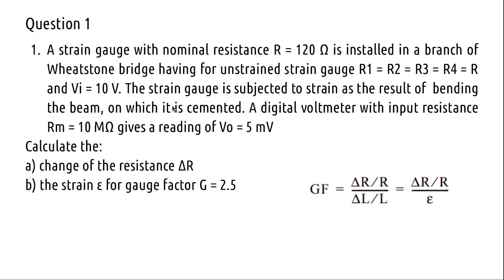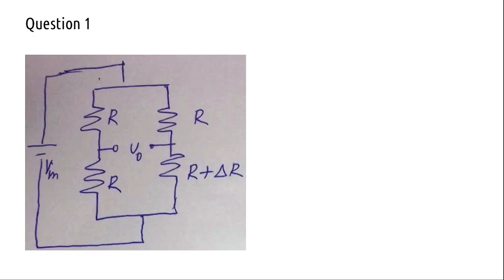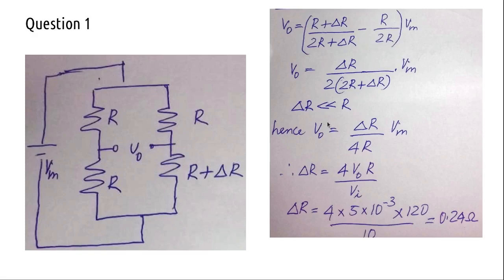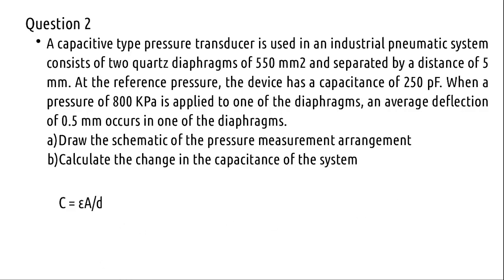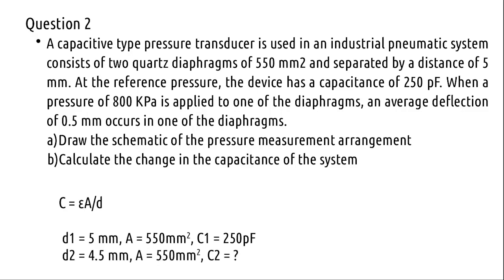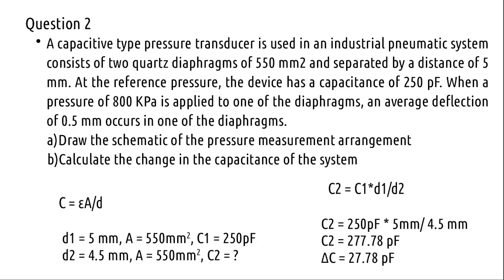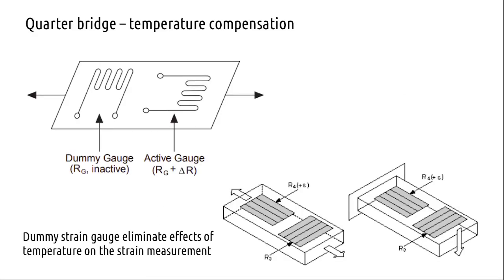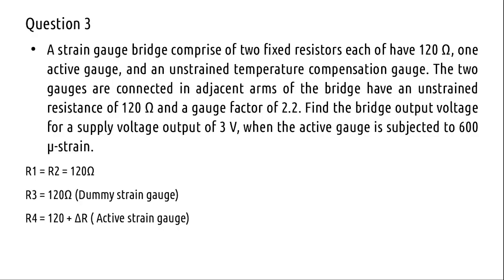Numericals Module2n3 - Part 1